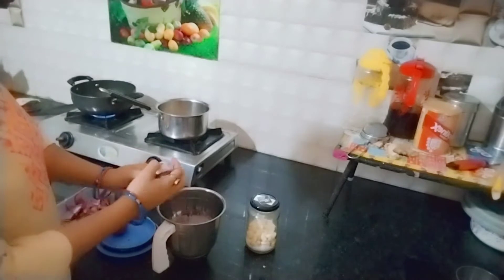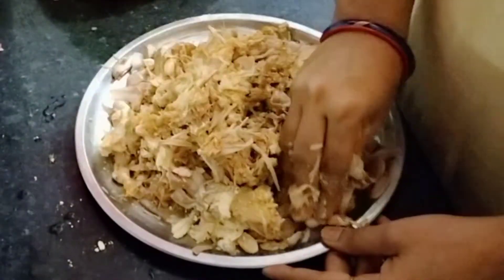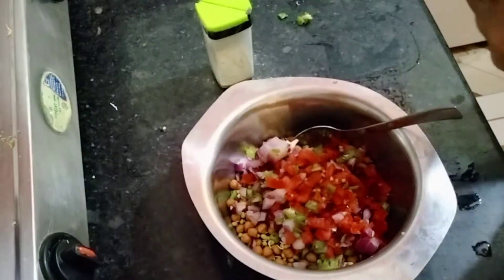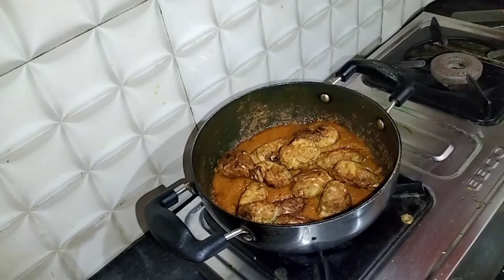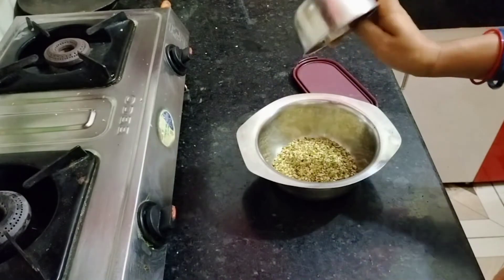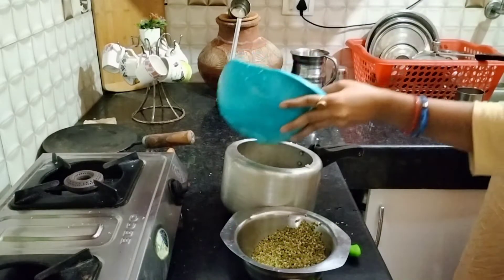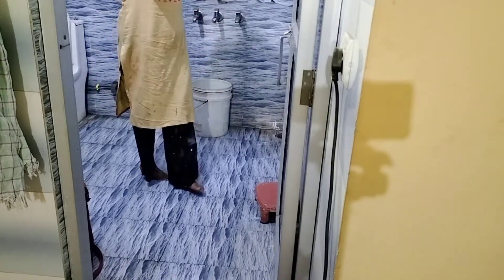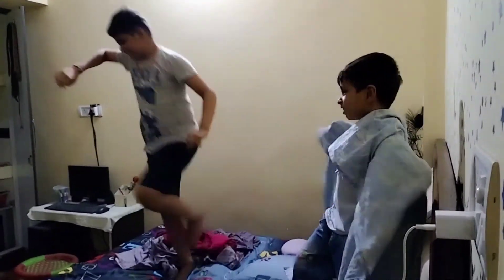Saksham,Sambhav ki Masti Anytime💞/MungDaal Khichdi Recipe/Easy Kathal Curry/preeti's good life ❤️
I hope Injoyed this video😍

my other link👉👍

Instagram 🆔 Preeti. Saksham

my other link👉👍